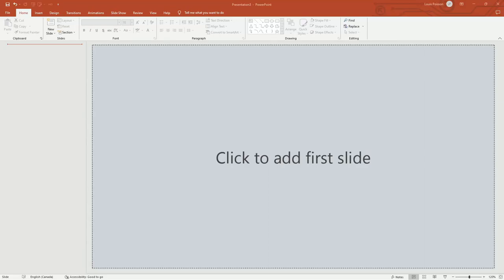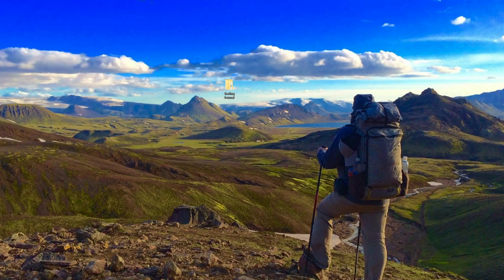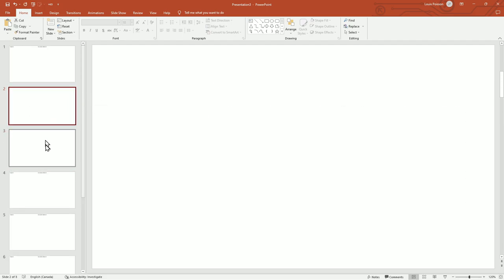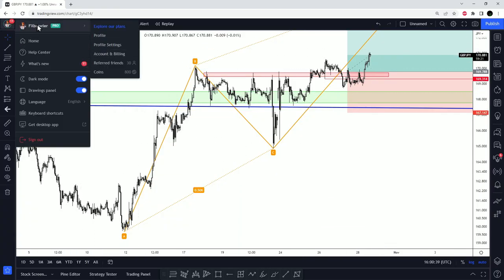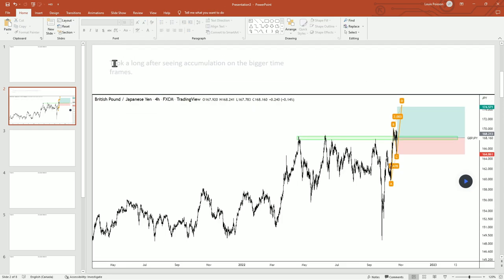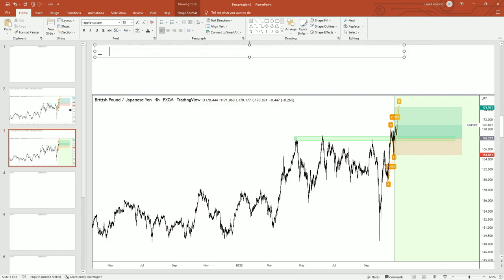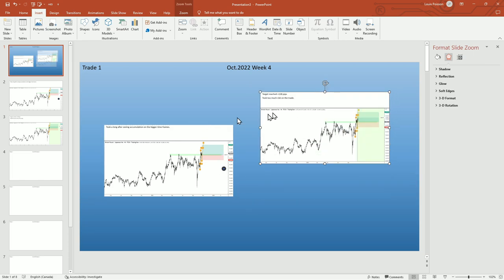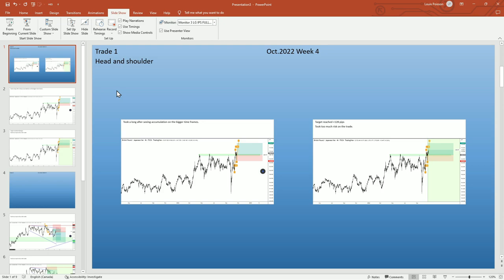Journaling Trades with PowerPoint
In this video I share with you how I keep a journal of my trades using PowerPoint so that I can review my trades easily from a single place.

Cryptocurrency brokers I use:
-Get 30$ worth of crypto free when you buy 100$ of crypto in Canada: (crypto to cash, check out my tutorials)